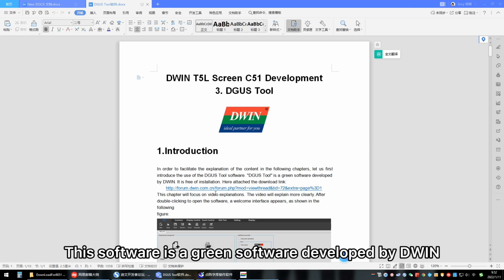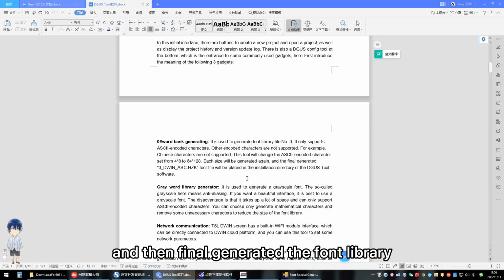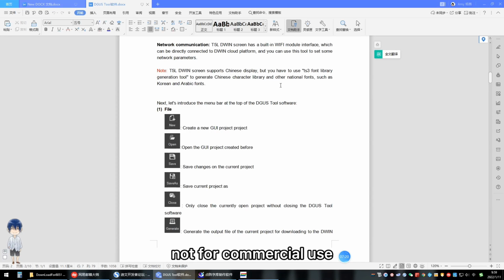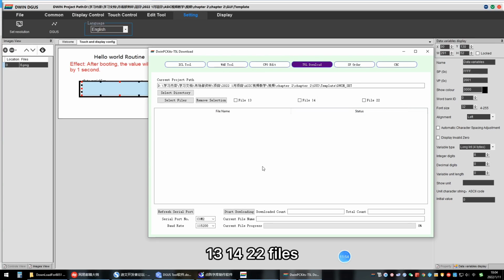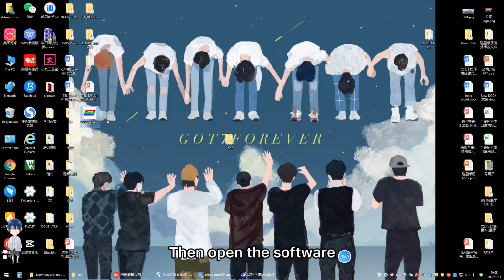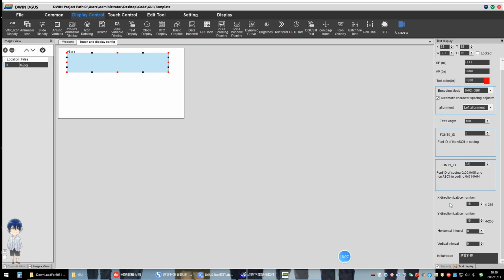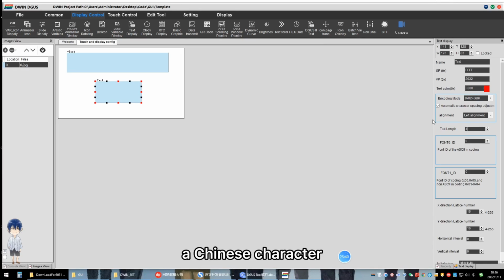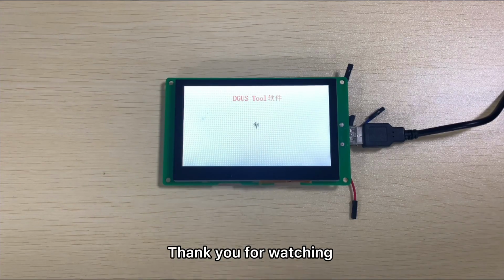Chapter 3 DWIN DGUS Tool introduction, GUI interface design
This video introduces DWIN DGUS tool for GUI interface design. You will have a full understanding of DWIN software after watching this video.
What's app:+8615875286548